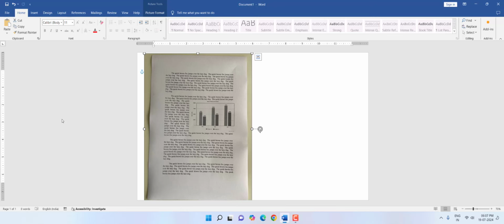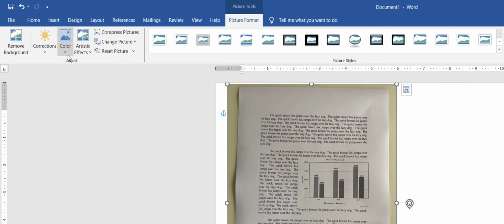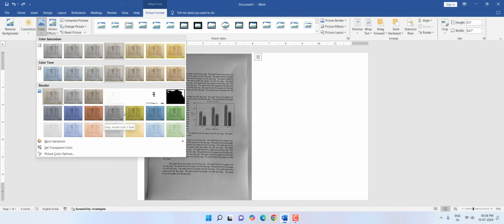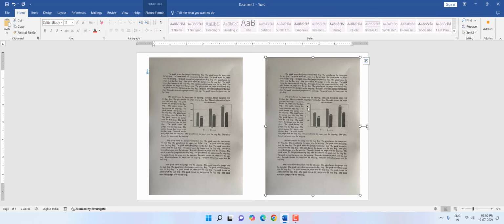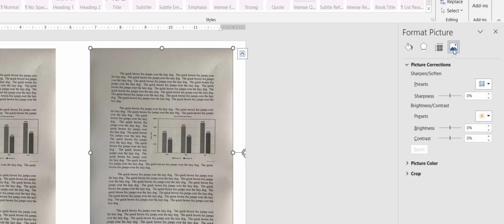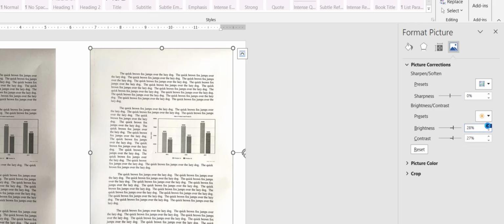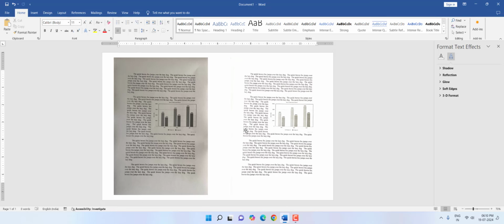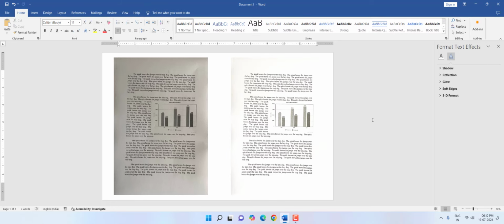How to Remove Scanned Image Background for Print in MS Word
Remove Scanned Image Background for Print in MS Word